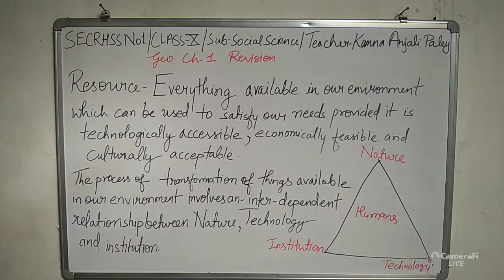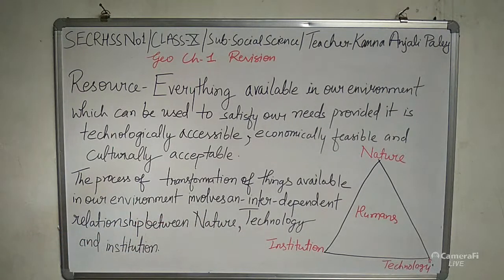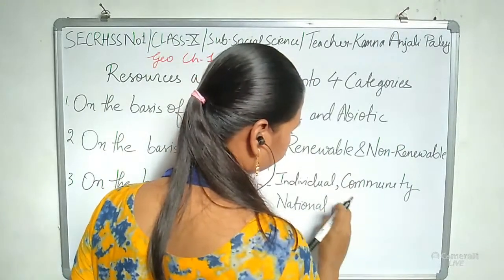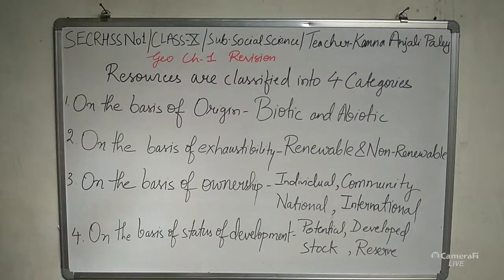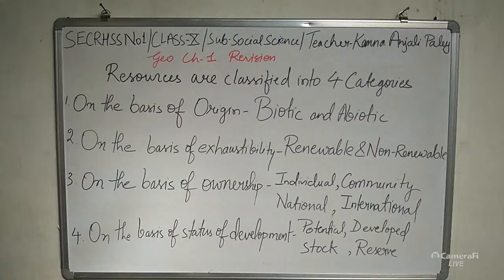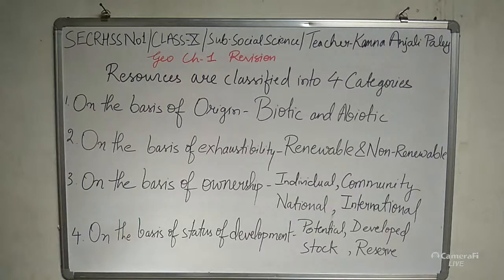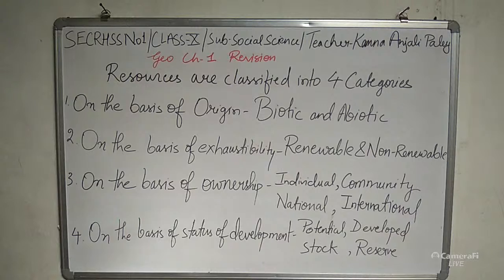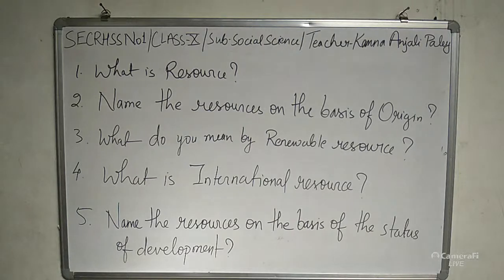Kamna Anjali Paley Live Stream